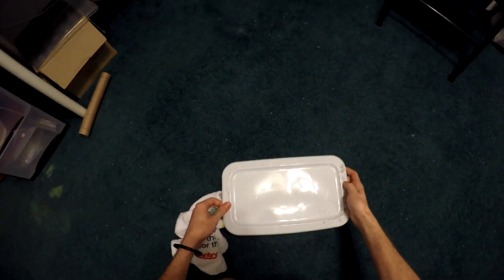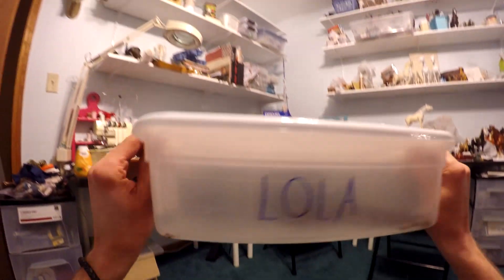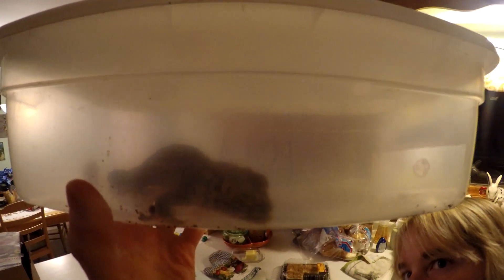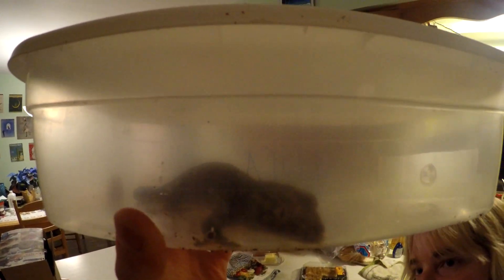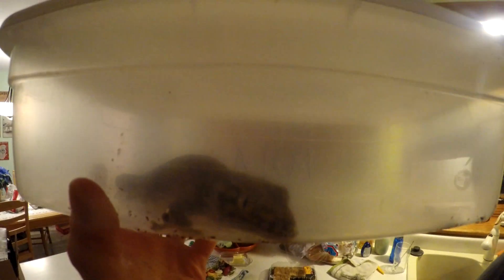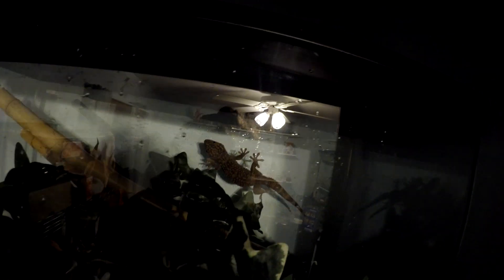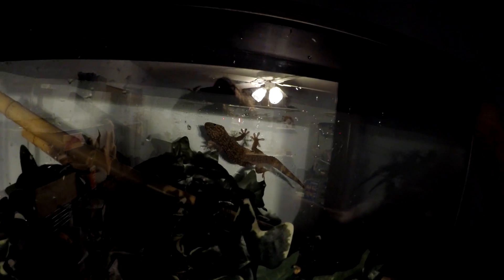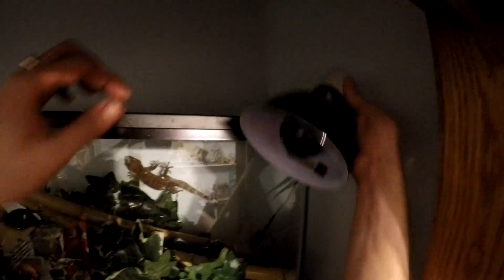Tokay Gecko Tank Cleaning And Setup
here is a quick update on the tokay gecko and a guide on how to clean their tanks.